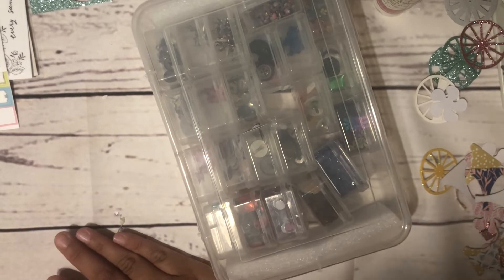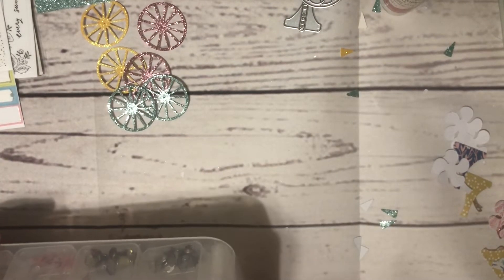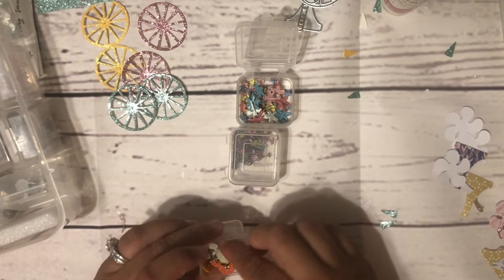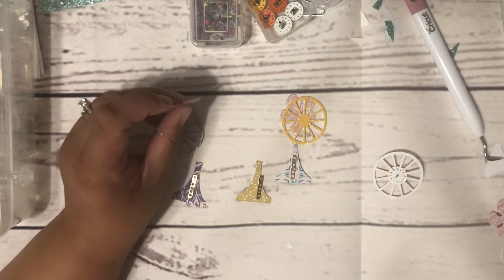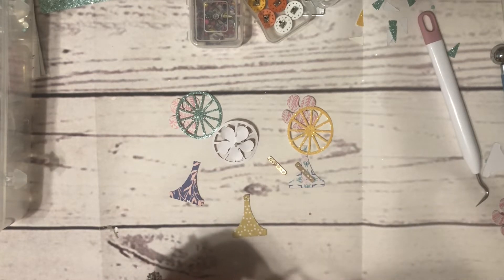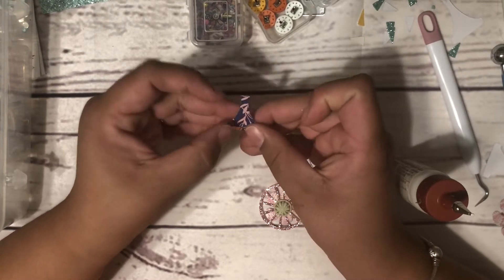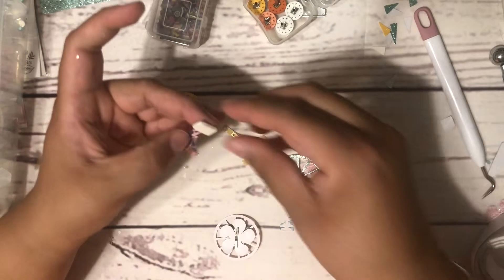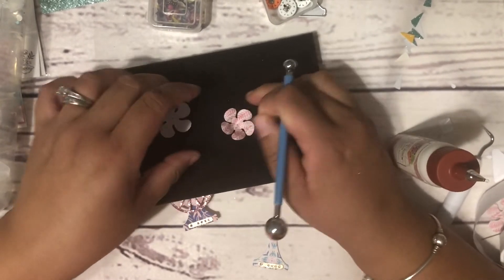Maggie Holmes Sunny Days//Build Your Stash-Fan Embellies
Estrellita Designs

United States